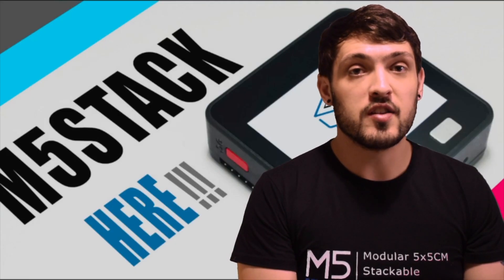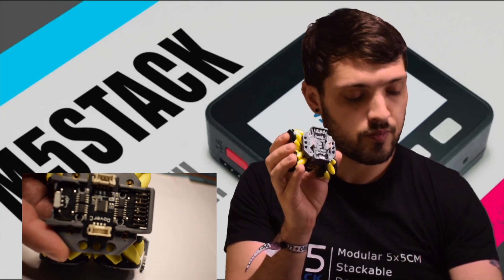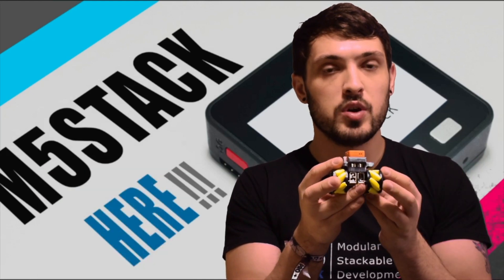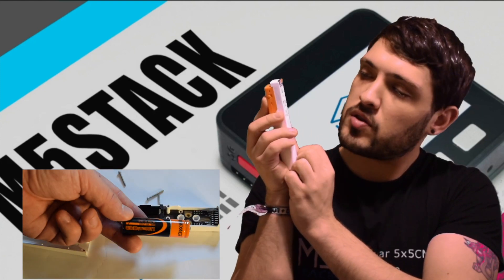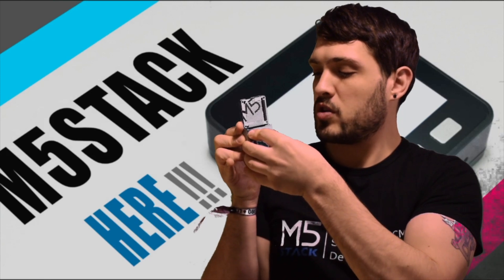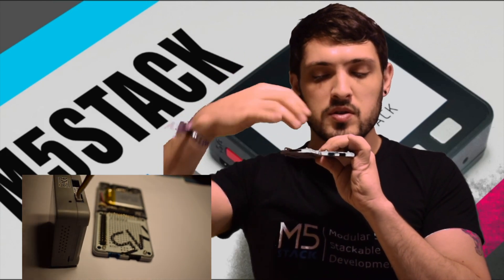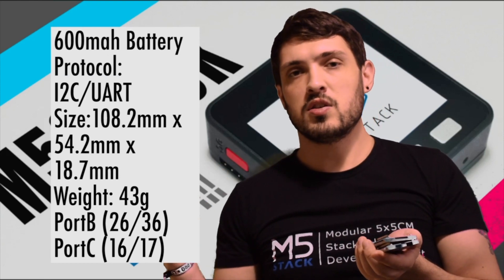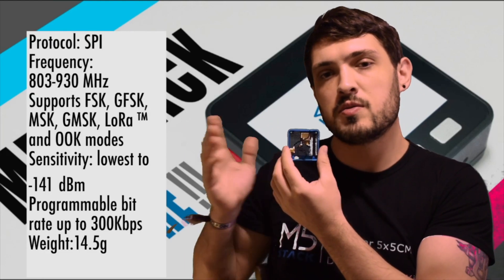M5Stack December New Products - Santa's got a bag of Stacks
Tis the festive season. Here we introduce the new products which are perfect stocking fillers. We have some M5 Stick C Hats to boost the abilities of the M5StickC. A new and improved Faces Base and an all new Lora Module.